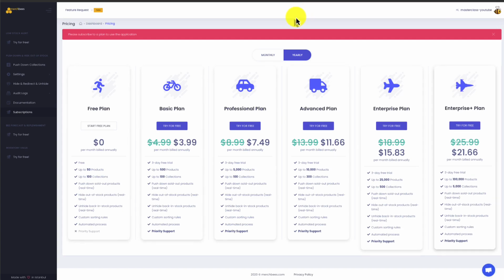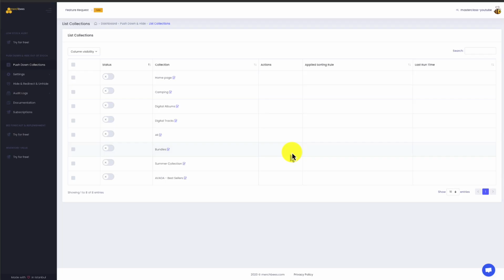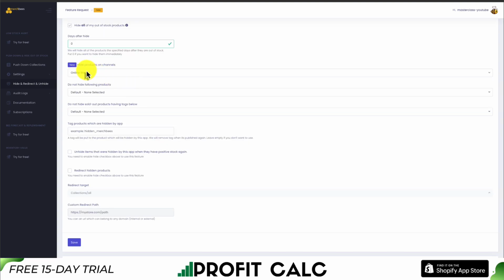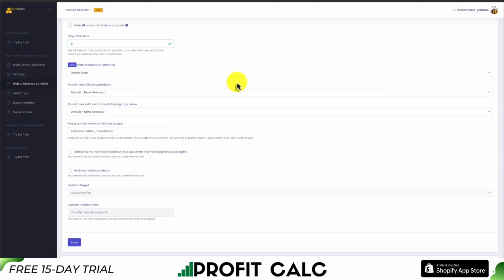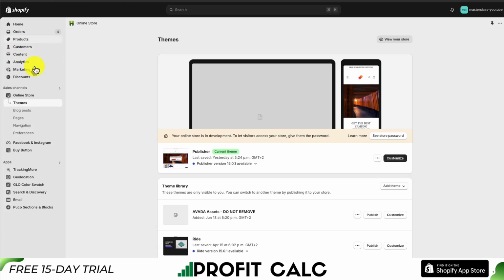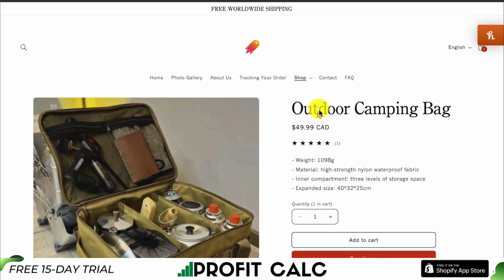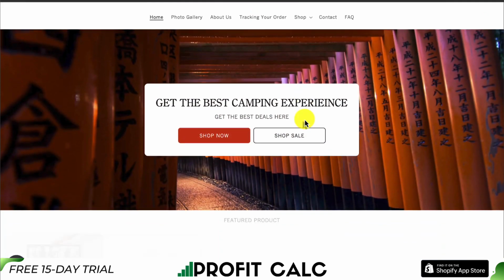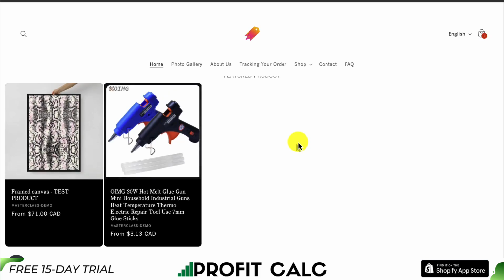Shopify Hide Out of Stock Products and Variants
COPYWRITING ROBOT
In this video, we explore how to hide out-of-stock products and variants on your Shopify store using the Push Down & Hide Out of Stock app by Aperitive.

 Learn how to keep your store looking fresh and organized by automatically pushing out-of-stock items out of sight, ensuring a seamless shopping experience for your customers.

We'll walk you through the setup process and demonstrate how this app can help maintain a clutter-free product catalog. Join us at Ecom Masterclass for expert tips on optimizing your Shopify store!